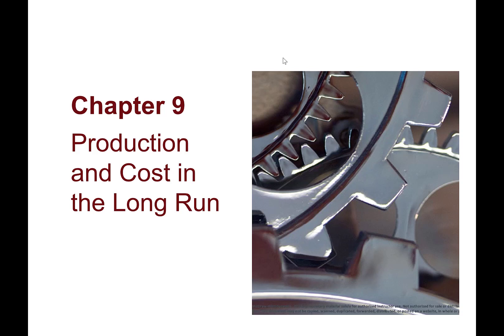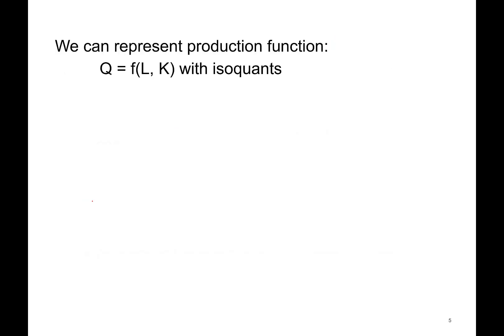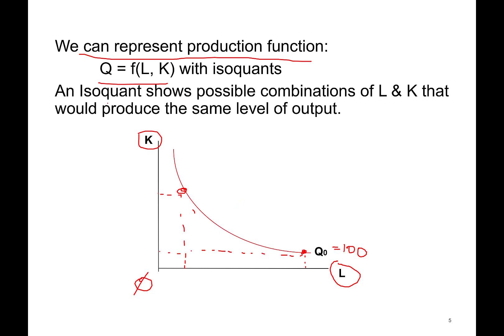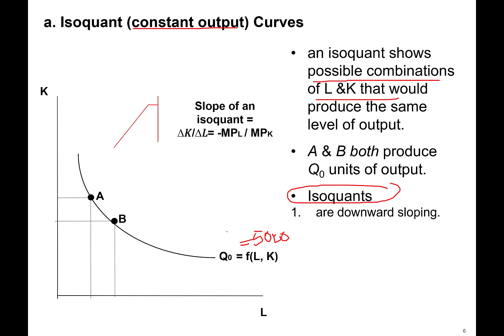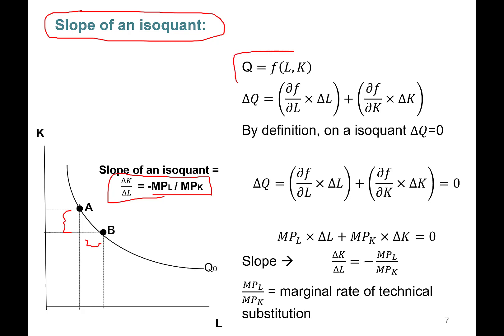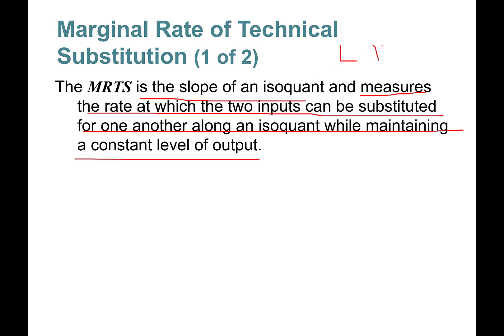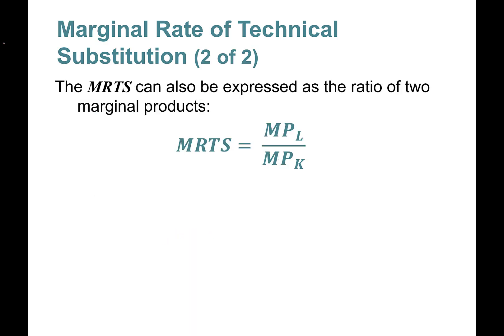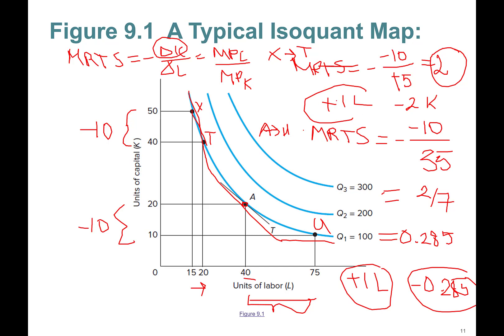Chapter 9 Part 1: Production Isoquants & Marginal Rate of Technical Substitutions Relationship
In this part we will learn about Isoquants.
Managerial Economics ECON 5315: Chapter 9 Part 1
ECON 5315 Managerial Economics